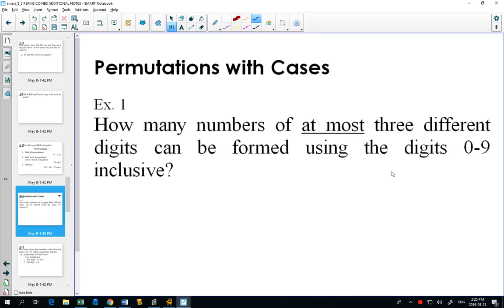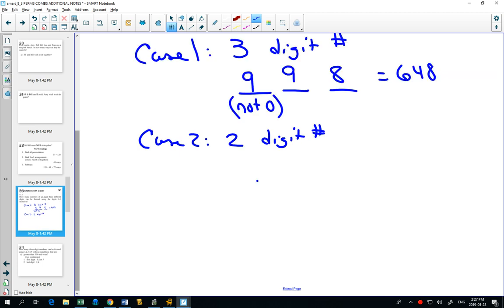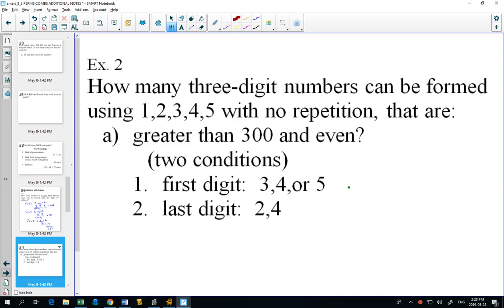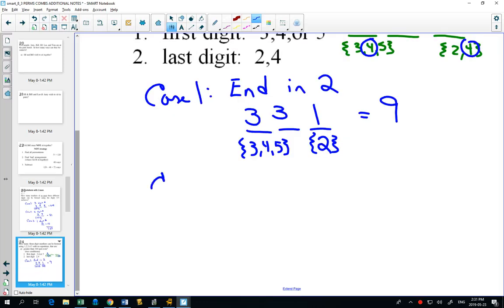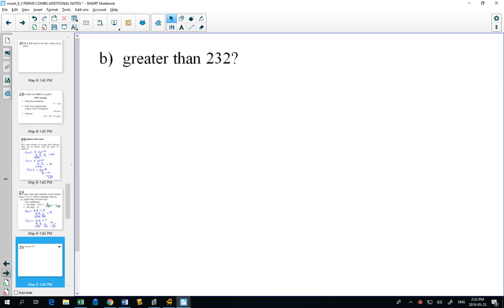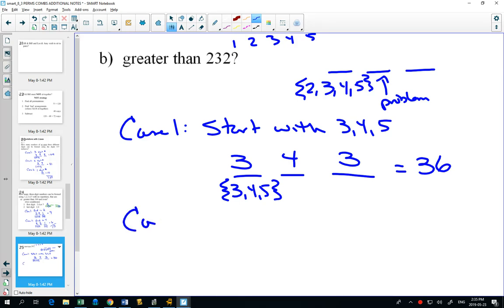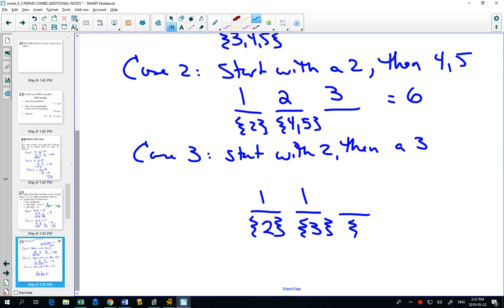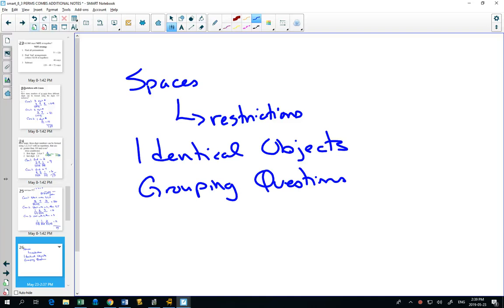40SP Permuations Additional Notes Cases